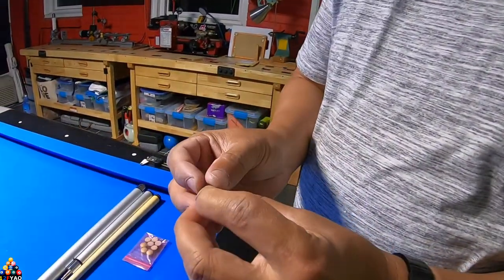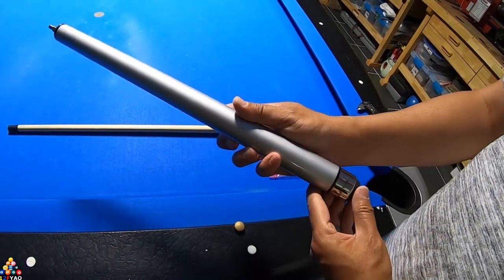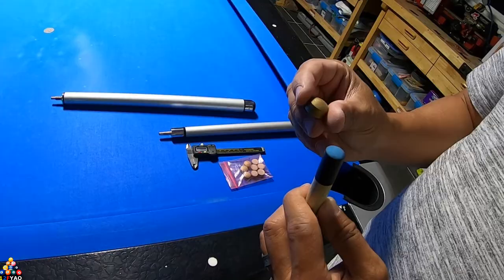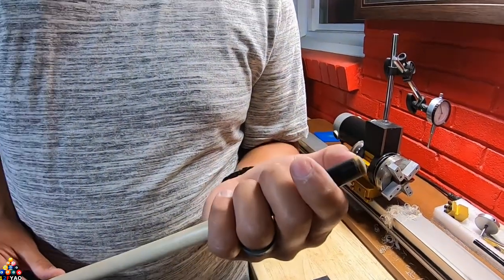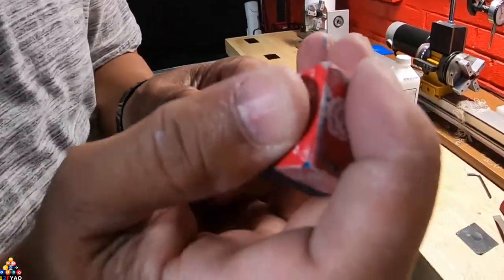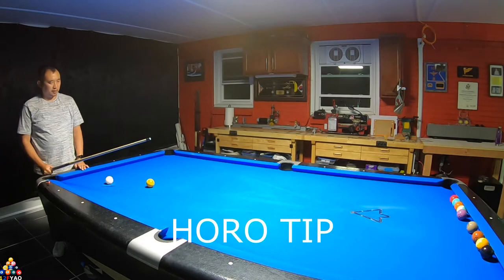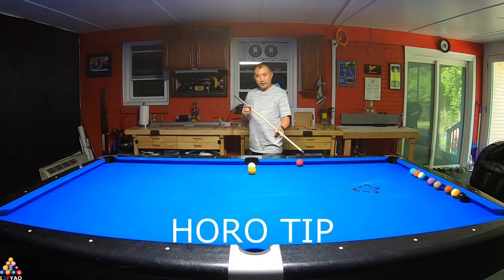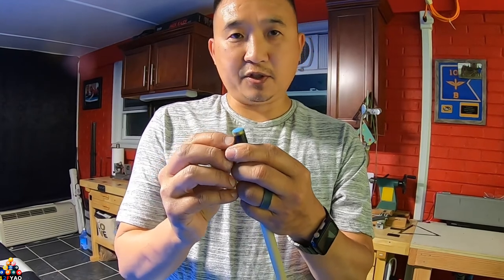HORO JUMP BREAK TIP REVIEW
Brief review on the Horo J/B tip.
What I found out:
1. Easier to control the CB on the break
2. Holds and easier to apply chalk.
3. Hits like a G10.
4. Easy to cut and shape.

Over all great J/B tip.  Hits very solid, easy to control the CB and install.